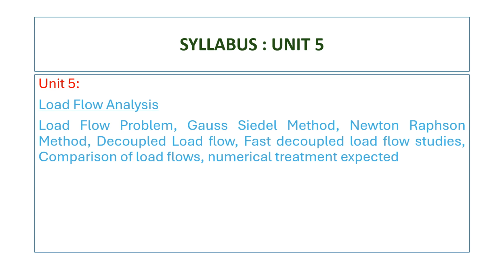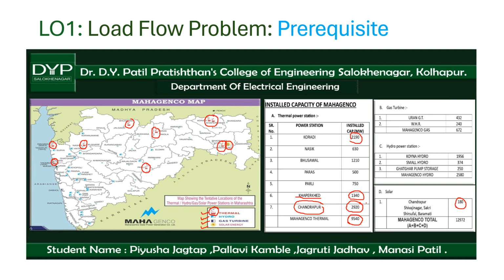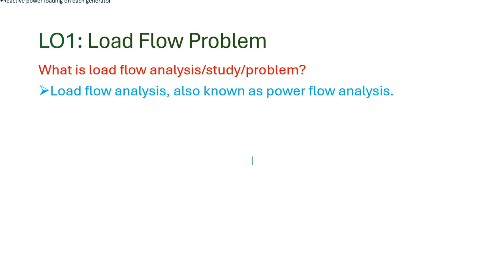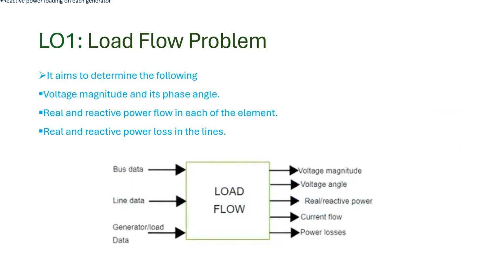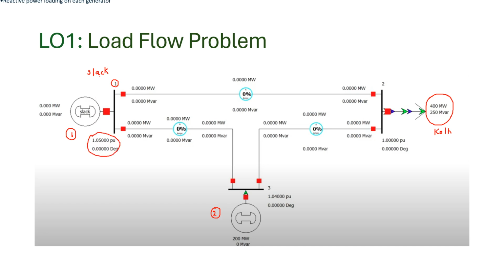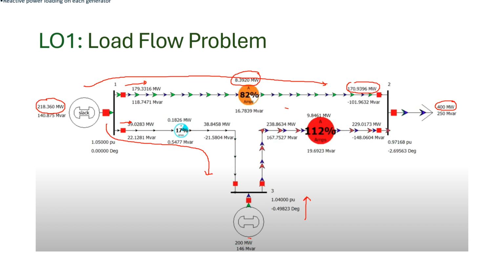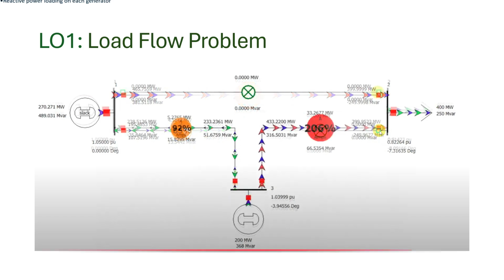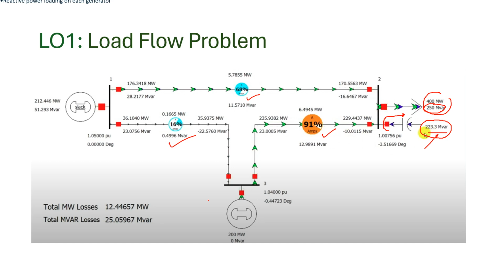Load Flow Analysis